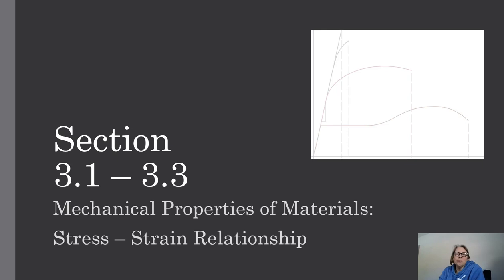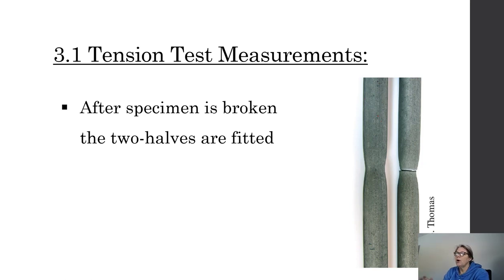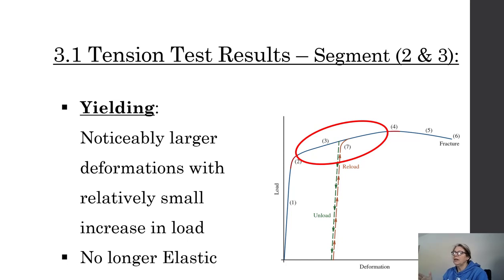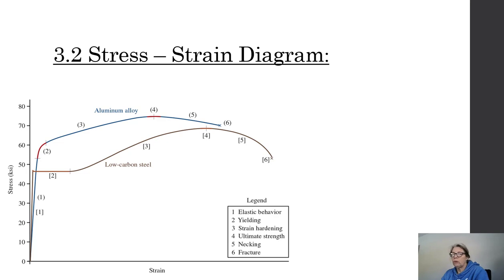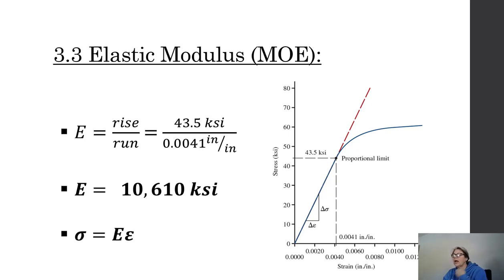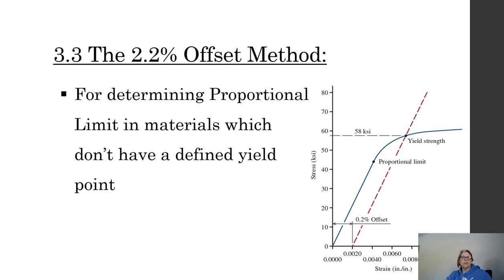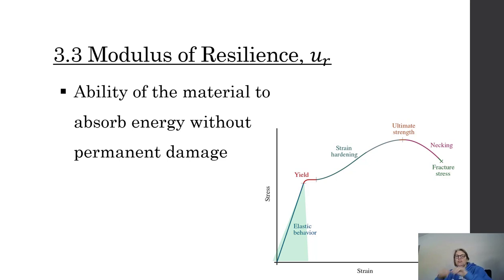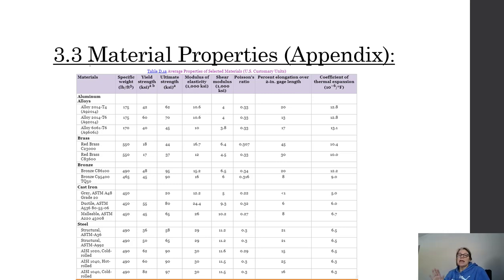Sections 3 1 3 4 Normal Stress Strain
Stress-Strain Relationship